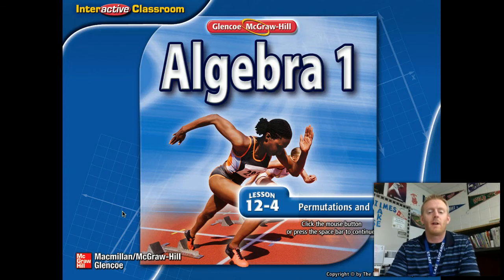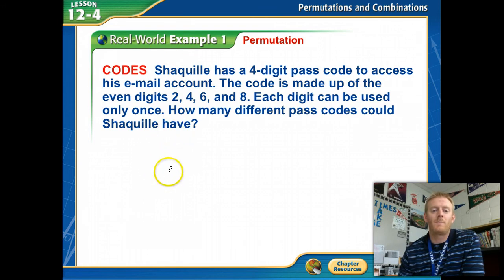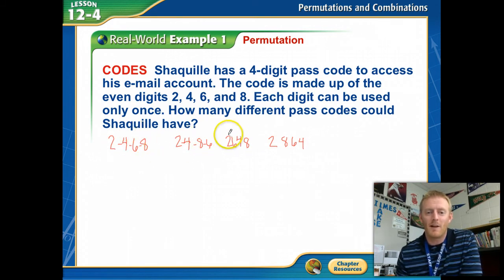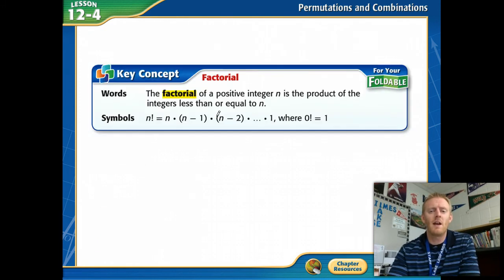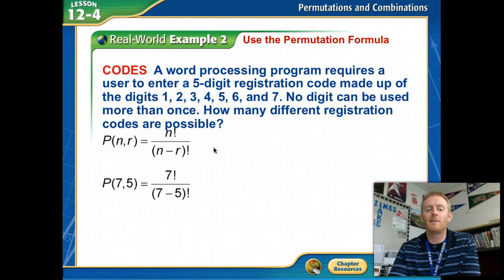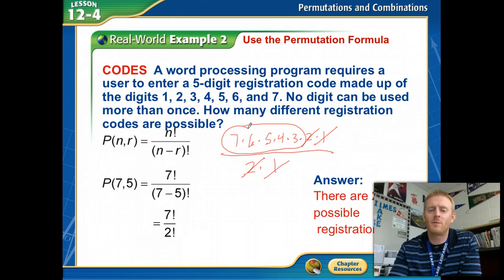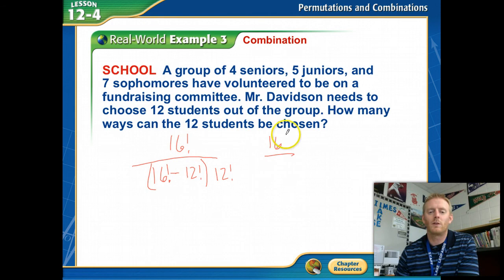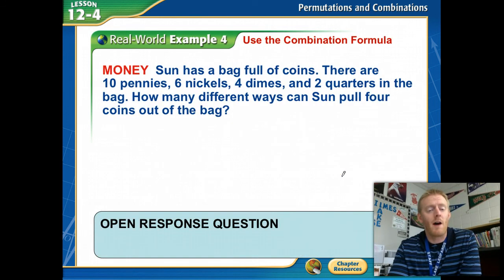12.4 Permutations and Combinations